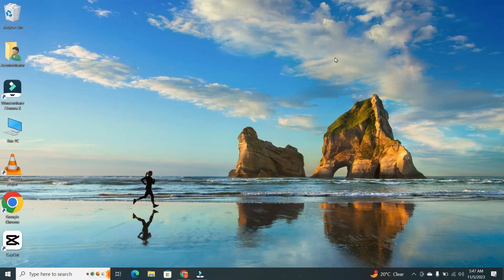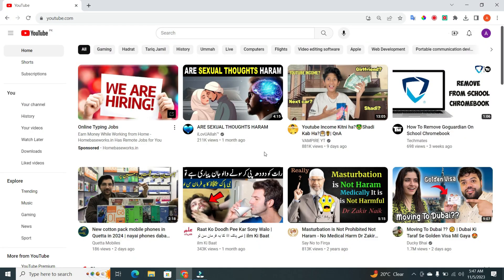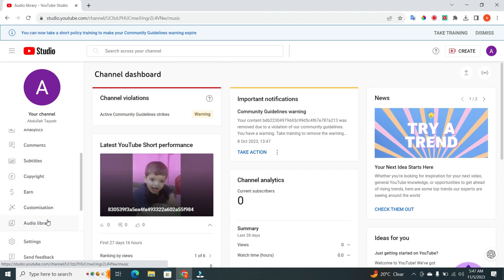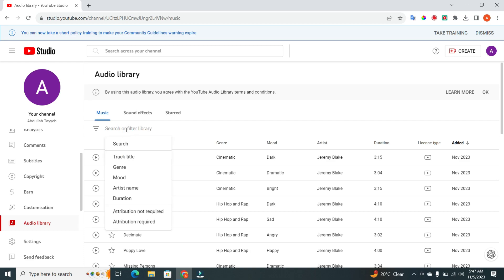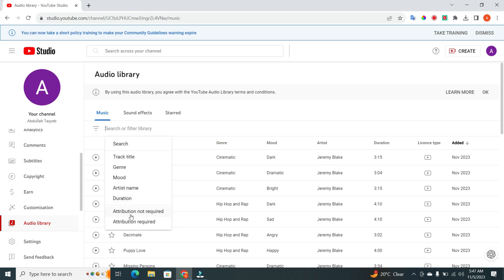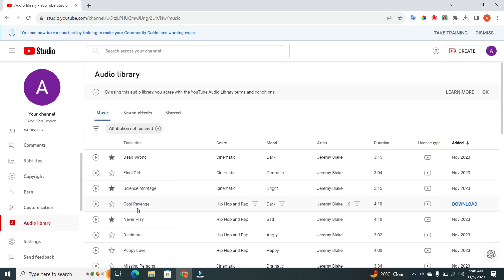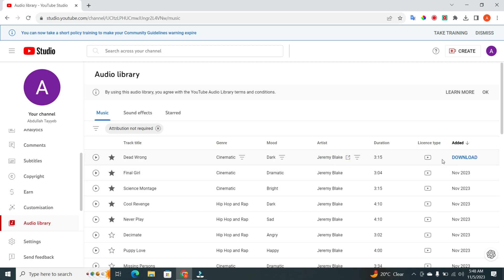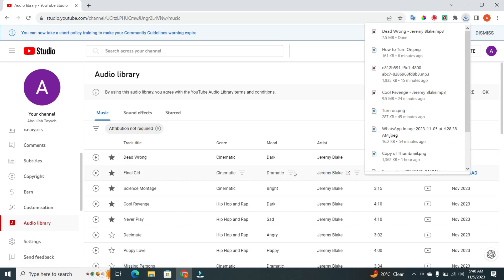How To Save Music From Youtube To Your Files - Download Music from Youtube To Your Files In Laptop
Do You Want To Save Music From YouTube to Your Files? Then You Are At The Right Place.

In this tutorial, we'll show you an easy and safe way to download music from YouTube and save it to your computer or laptop files or gallery for offline listening.

Detailed step-by-step instructions on how to download music from YouTube and save it to your computer or phone. (iPhone or Android)